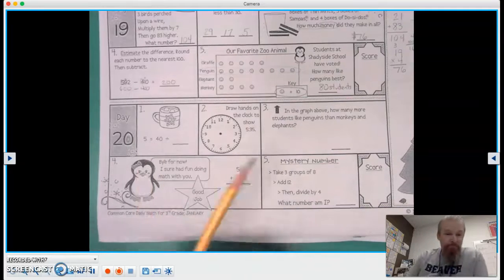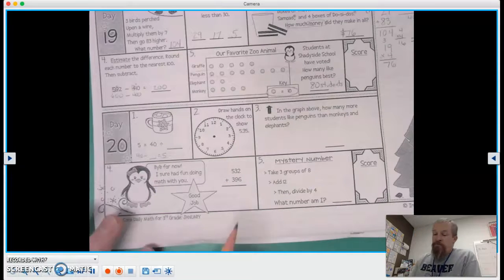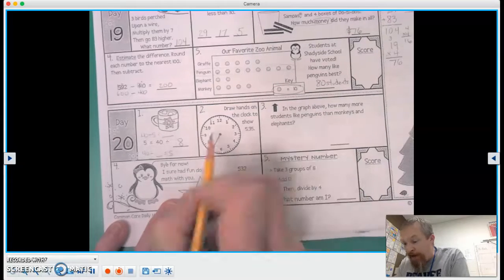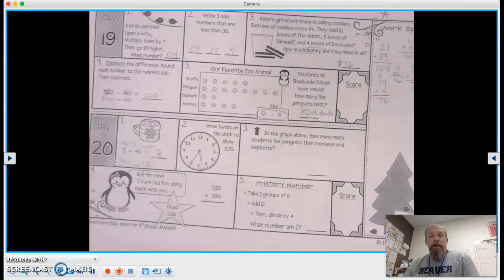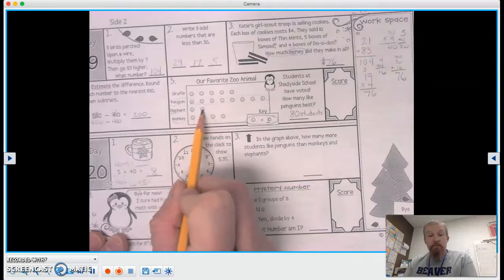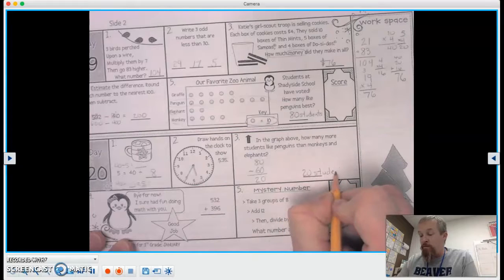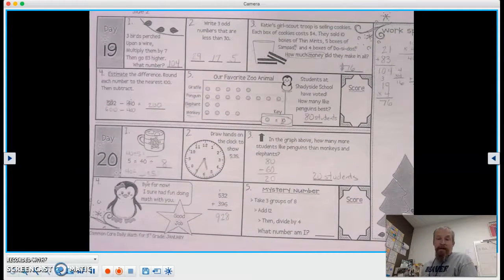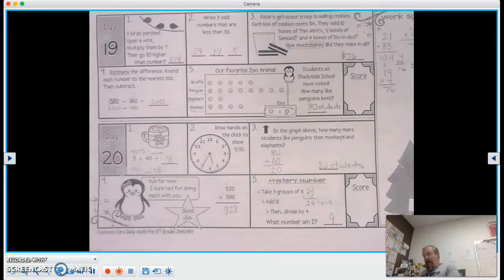January Daily Math Day 20